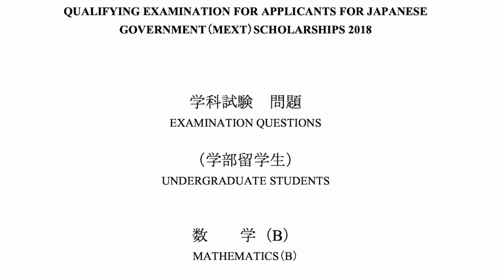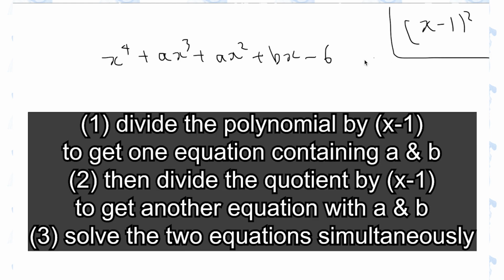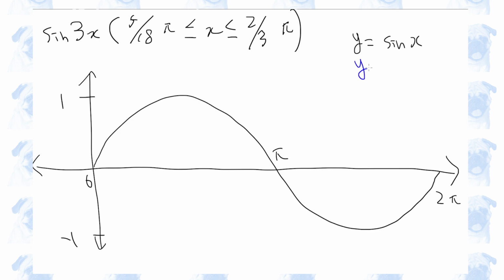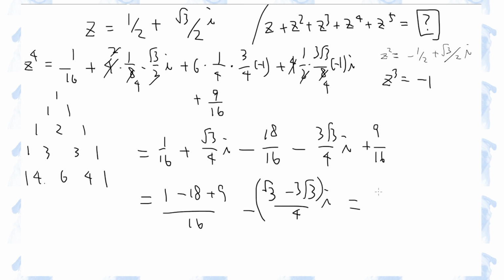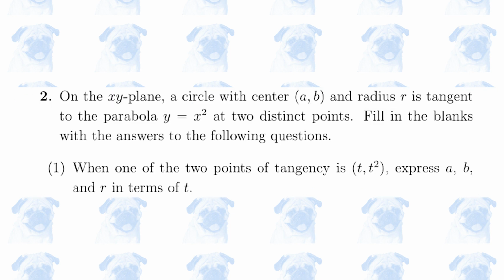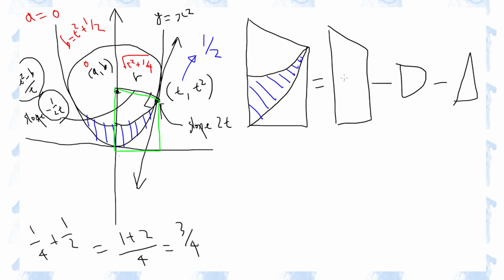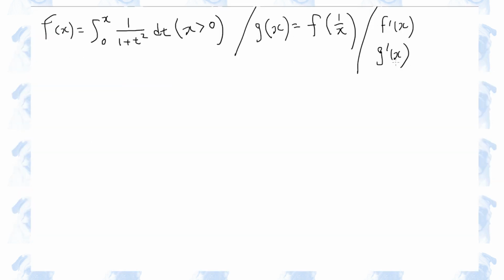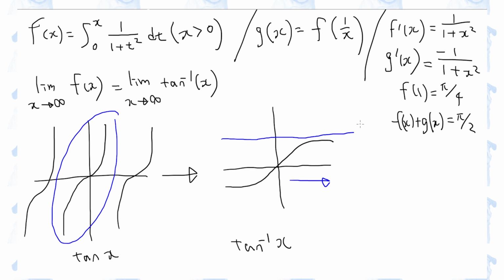MEXT Undergraduate Maths B 2018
I thought I was solving the 2019 Maths B paper but I was wrong.

Time stamps:
Section 1 (1): 00:05
Section 1 (2): 01:10
Section 1 (3): 02:40
Section 1 (4): 05:33
Section 1 (5): 07:36
Section 1 (6): 09:49
Section 2: 11:16
Section 3: 17:15